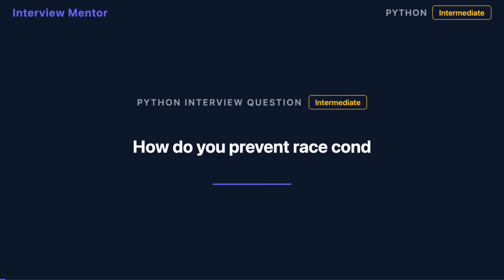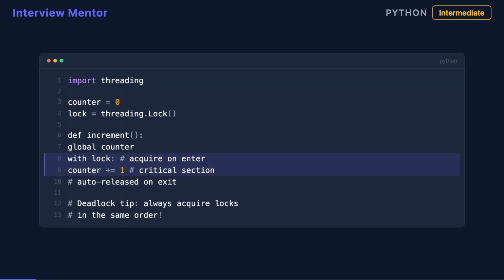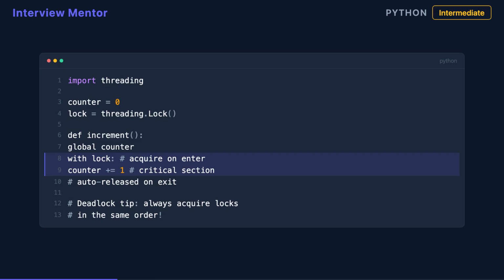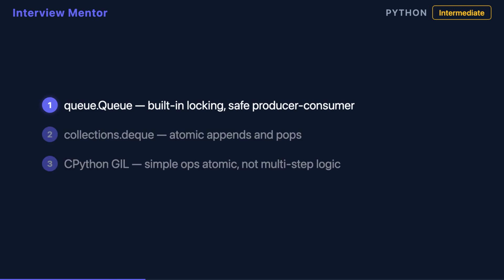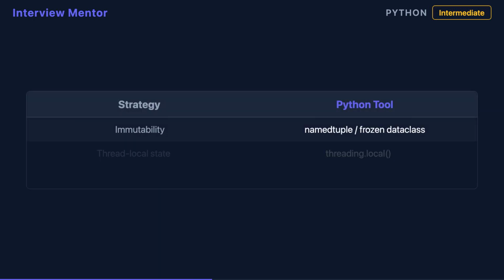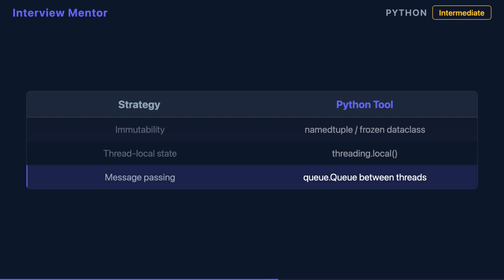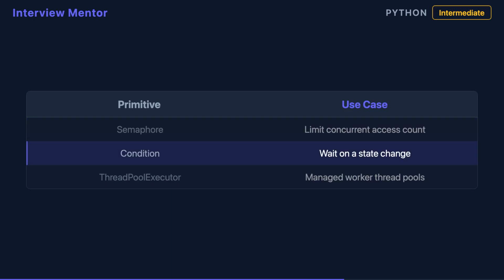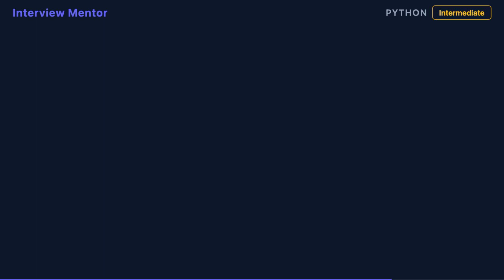Prevent Race Conditions in Python | Threading Guide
Learn how to prevent race conditions when multiple threads share data in Python. This video covers mutex locks, thread-safe data structures, immutability, message passing, and higher-level concurrency primitives like Semaphore and Condition variables. Perfect prep for intermediate Python interviews.